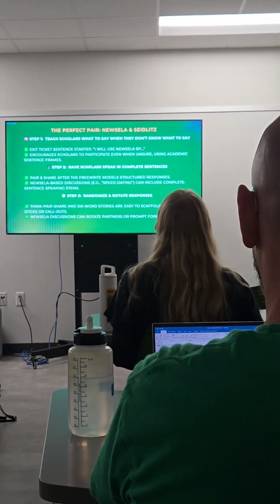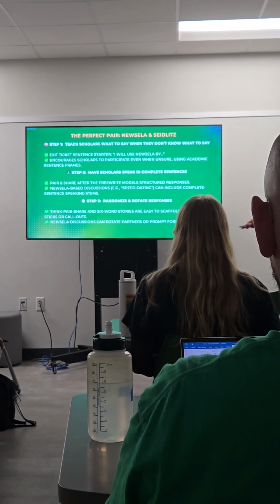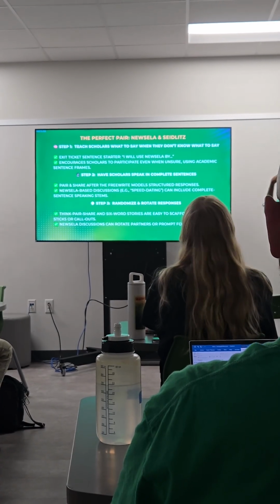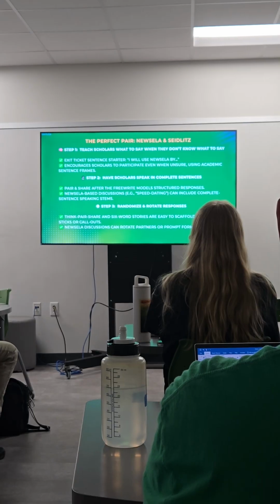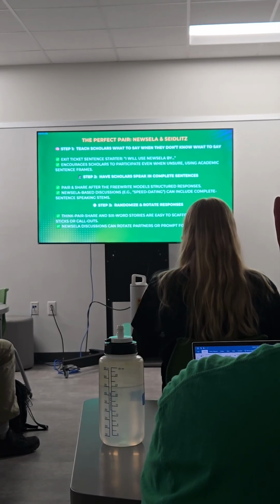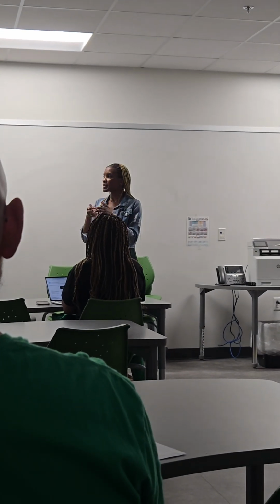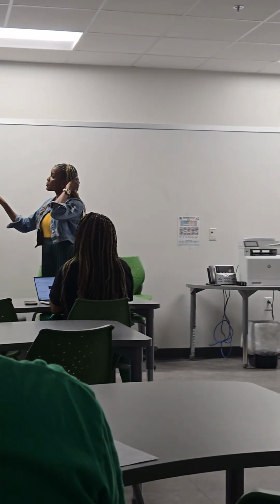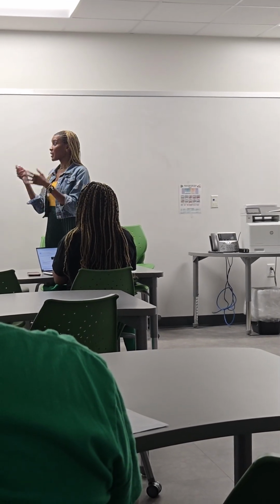NEWSELA Presentation (Clip) with Presenter Jasmin Vann, M.A.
NEWSELA in Action: Elevating Literacy with Purpose
The Transformative Impact of NEWSELA in Classrooms
Presenter: Jasmin Vann, M.A.
Carrollton, Texas
08/04/2025